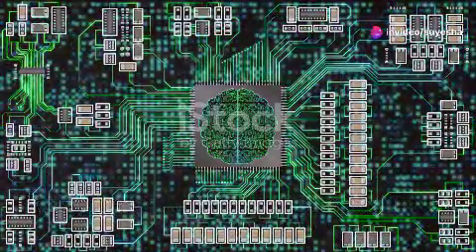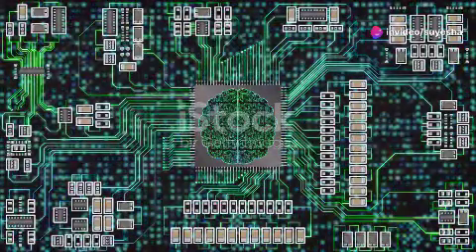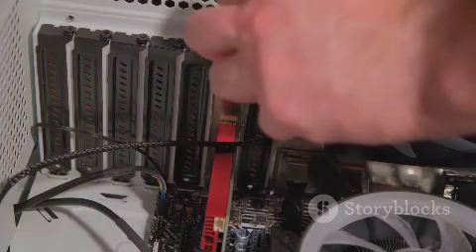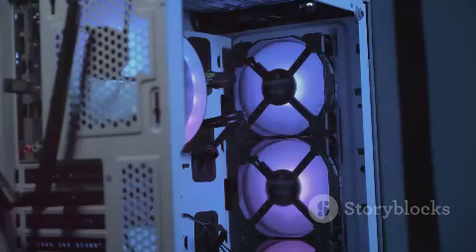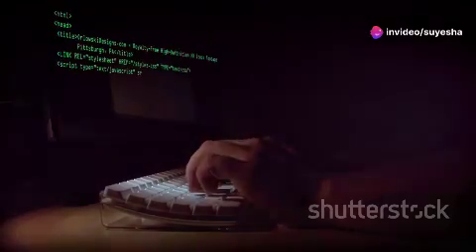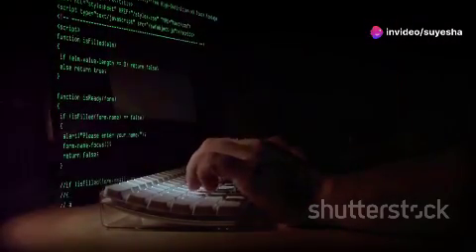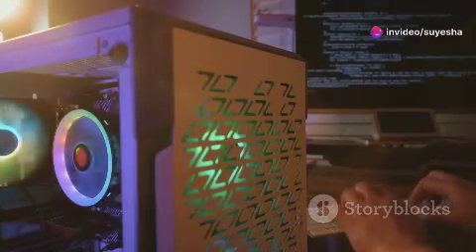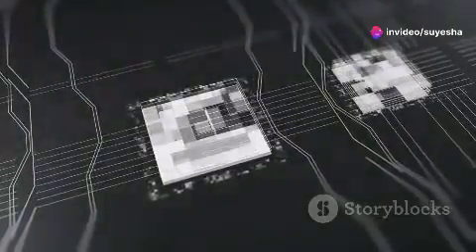Basic Structures of Computer